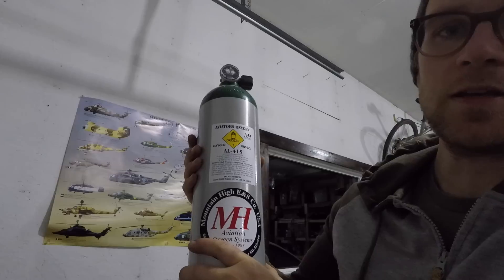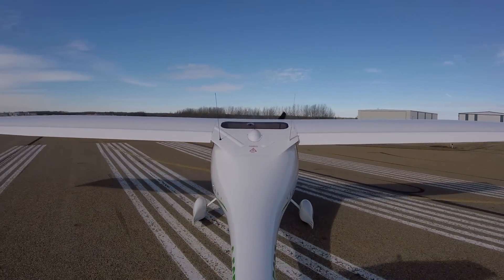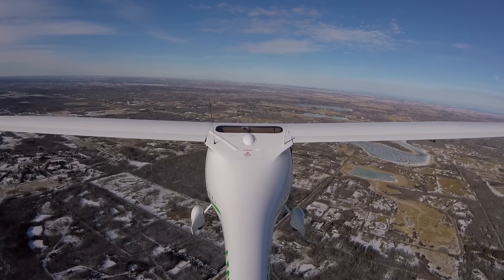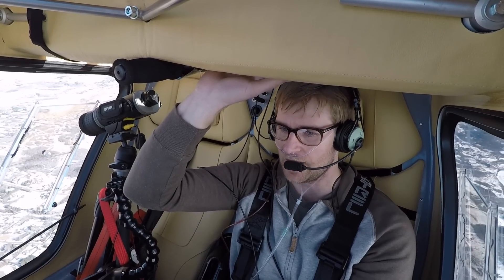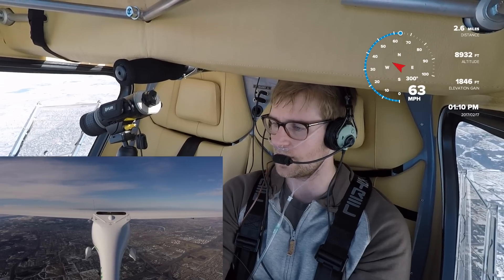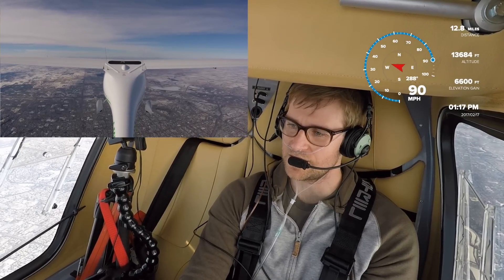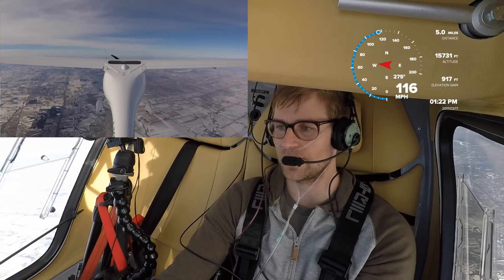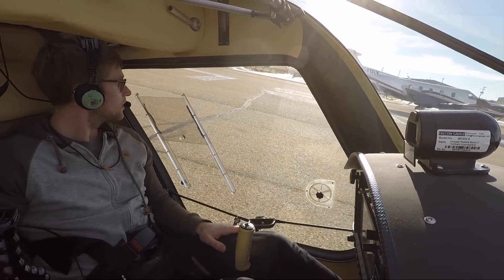Pipistrel Virus SW at 16,000'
Test flying up to 16,000' in the pipistrel virus sw with a rotax 912 iS engine using mountain high oxygen system with O2D2 regulator